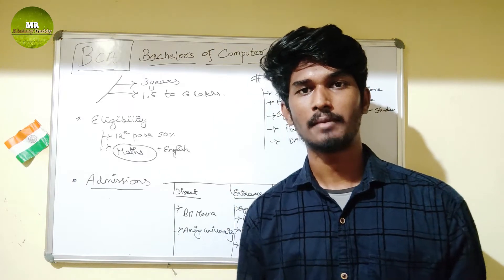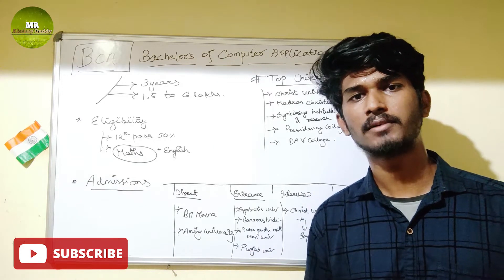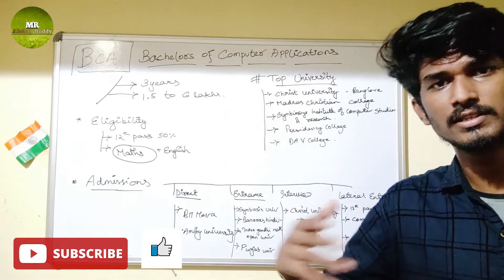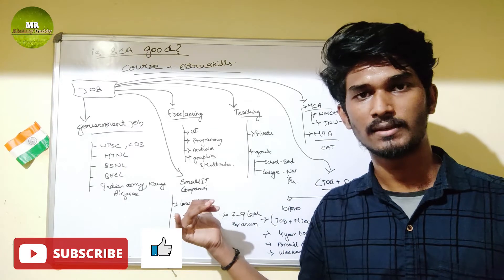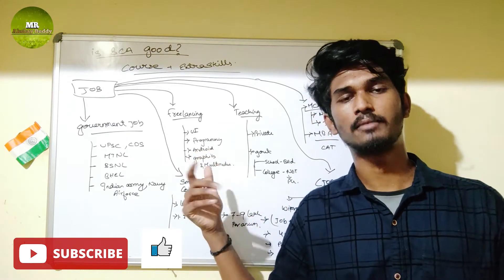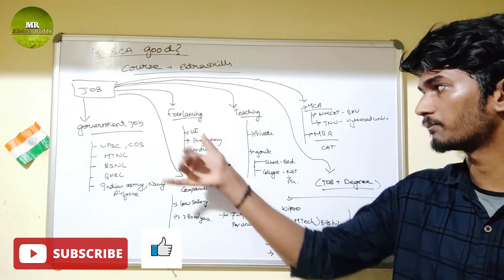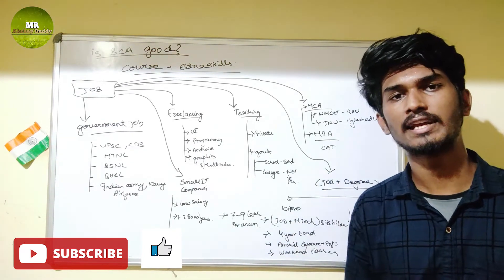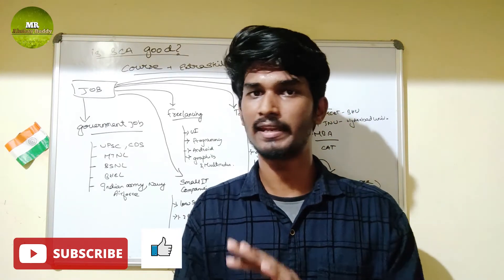BCA | Career Opportunities | Best College | What to do after BCA | Everything about BCA In Malayalam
best value for money mic (Boya m1)

In this video we are going to Sketch the details about BCA its Career Opportunities, The Best College in India , What to do after BCA , and Everything about BCA in Malayalam.

The key topics that we will be talking on this video are as follows:-

Thankyou once again and love you all